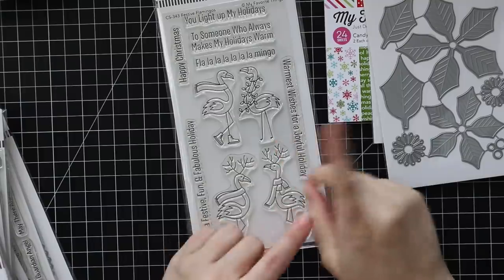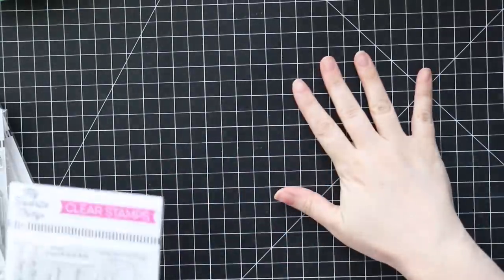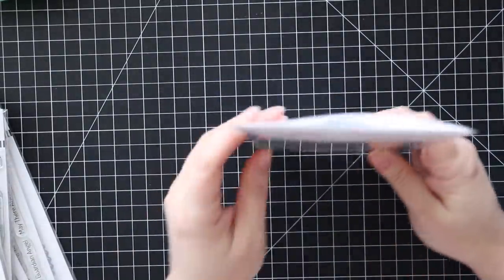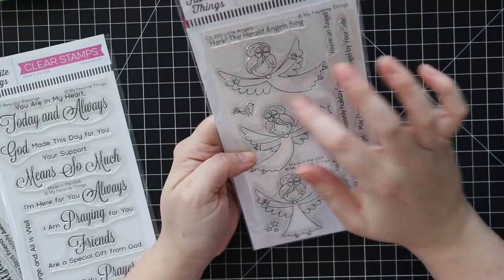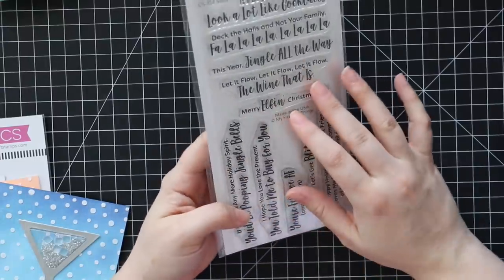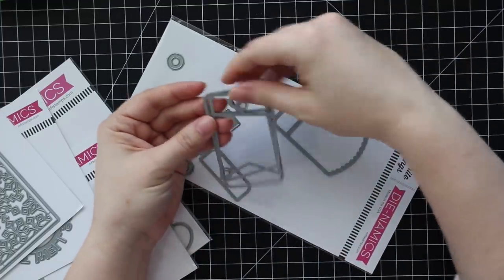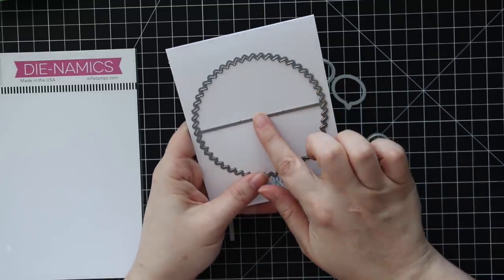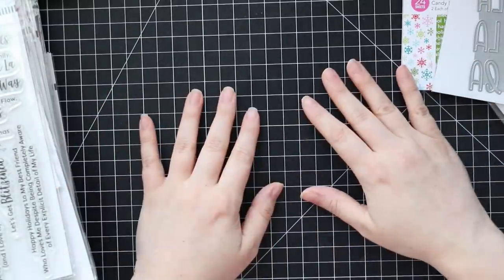My Favorite Things November 2018 Release & Review!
• My Favorite Things WARM AND FEATHERED HUGS Clear Stamps

• My Favorite Things MARGARITA SHAKER WINDOW AND FRAME Die-Namics

• My Favorite Things MARTINI SHAKER WINDOW AND FRAME Die-Namics

• My Favorite Things GET WELL SOON CIRCLE FRAME Die-Namics